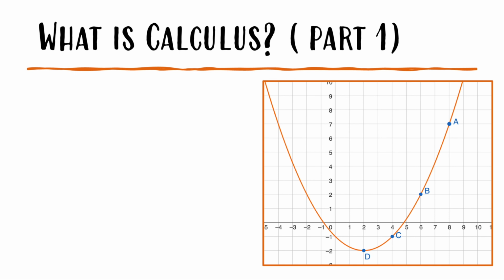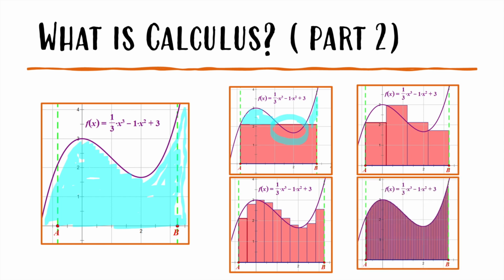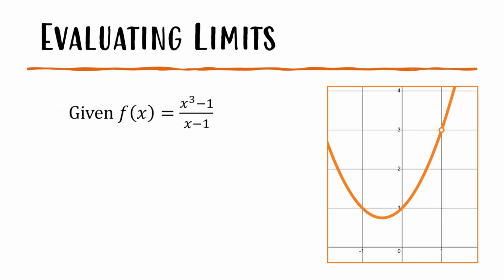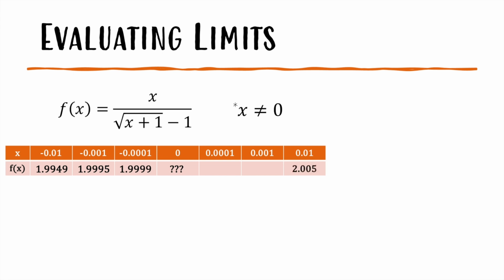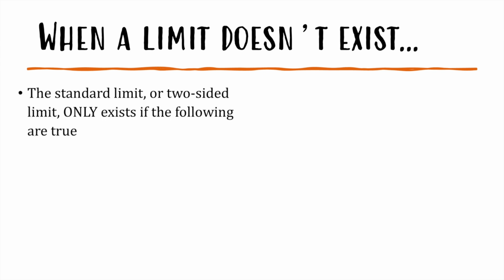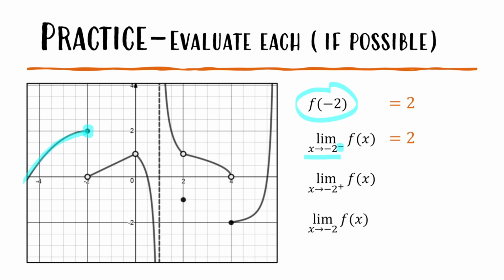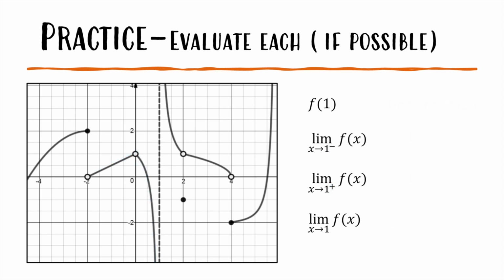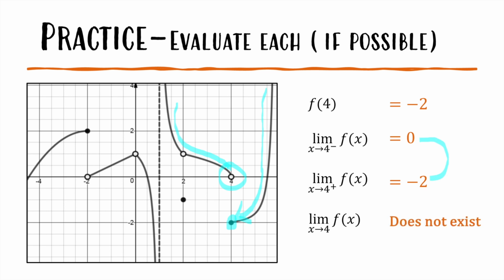1.1 Intro to Calculus and Limits